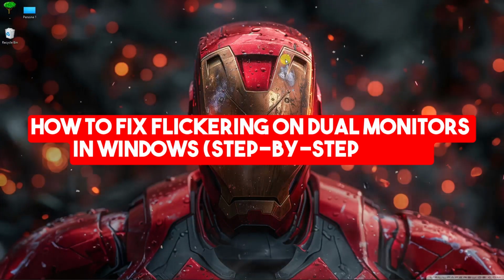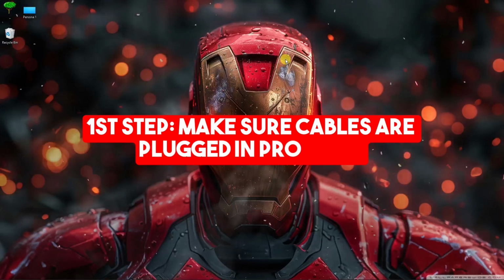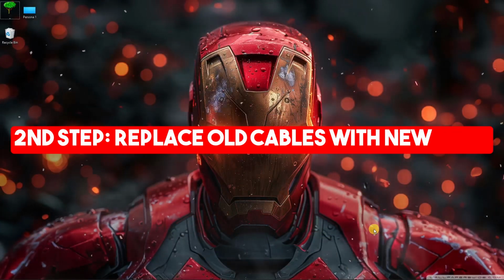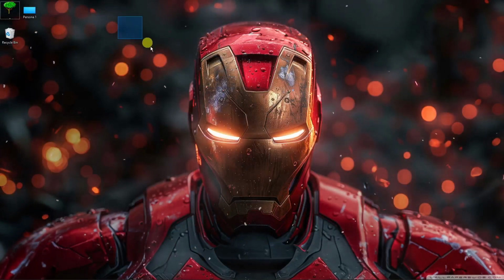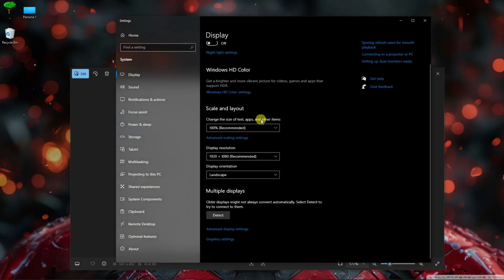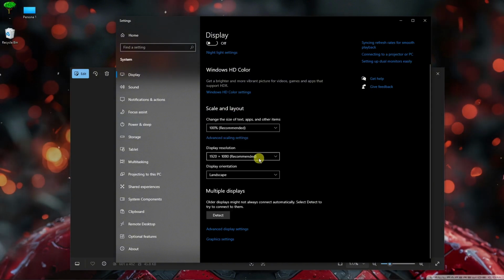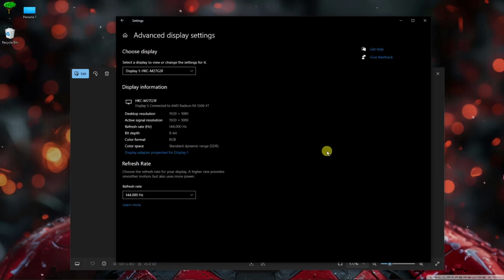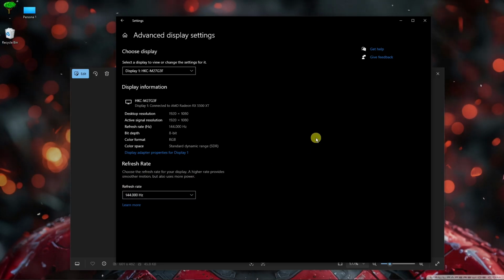How to Fix Flickering on Dual Monitors in Windows (Step-by-Step Guide)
Seeing that annoying flicker on your dual monitors? 😵‍💫 This step-by-step guide walks you through the smartest fixes to stop the flashing chaos and get your screens back in perfect sync! 🖥️⚡ Whether you're working or gaming, we’ve got your setup covered.